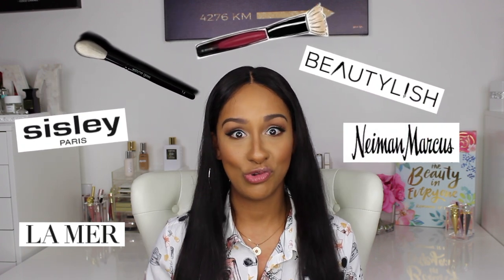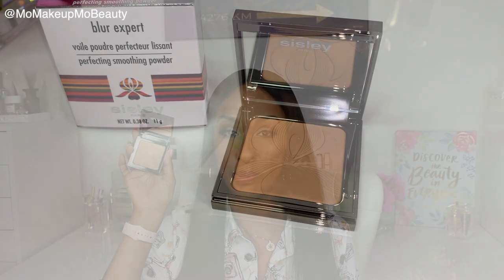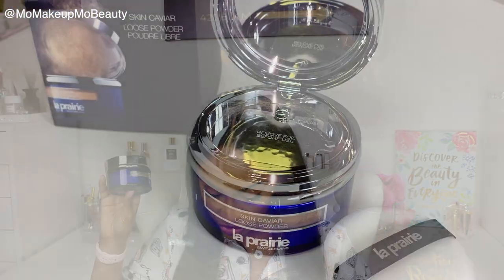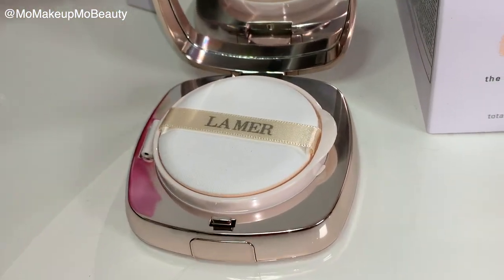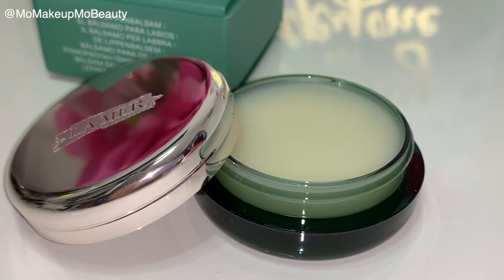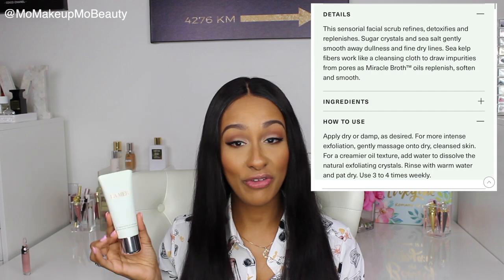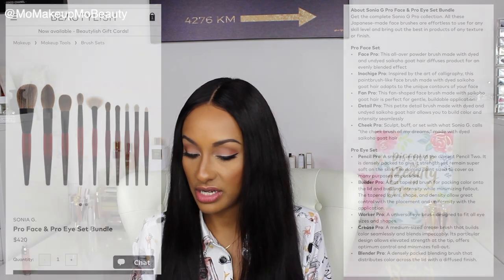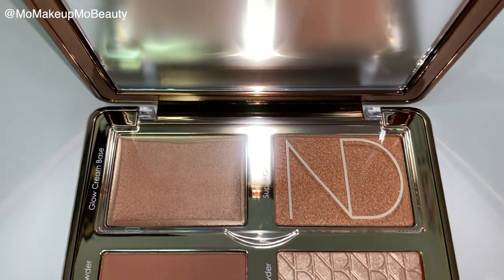Luxury Makeup & Skincare HAUL | What I Purchased While I've Been Away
Hey everyone
Today I am excited to share a collective haul. What I purchased while i've been away.
I know not everything is brand spanking new releases but I will get all caught up and back into a filming routine again.

My Top - KARL LAGERFELD

SAVE MONEY WHEN YOU SHOP - Rakuten (used to be called EBATES)

- Products Mentioned  -
LA MER The Soft Fluid Long Wear Foundation SPF 20 (Amber)

SISLEY-PARIS Blur Expert

LA PRAIRIE Skin Caviar Loose Powder (Translucent 2)

LA MER The Bronzing Powder

LA MER The Luminous Lifting Cushion Foundation SPF 20

LA MER The Lip Volumizer

LA MER The Lip Balm
NEIMAN MARCUS

SISLEY-PARIS Global Perfect Pore Minimizer

SISLEY-PARIS Double Tenseur Instant & Long-Term Lifting Primer

LA MER The Replenishing Oil Exfoliator

LA MER The Mist

SONIA G. Pro Face & Pro Eye Set Bundle

CHIKUHODO The Fuji Makie Collection by Chikuhodo x Beautylish

WAYNE GOSS The Anniversary Set Volume 2

WAYNE GOSS The Synthetics

VISEART Petit Pro Palette 05 Soleil

NATASHA DENONA Tan Bronze & Glow Palette